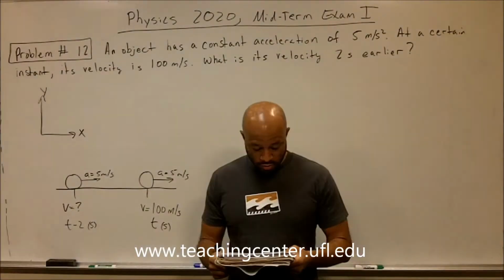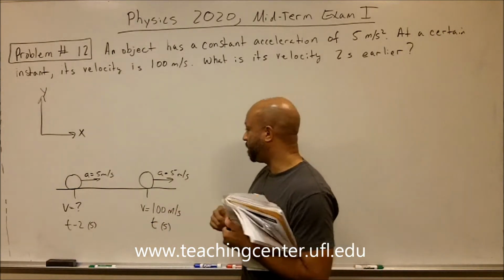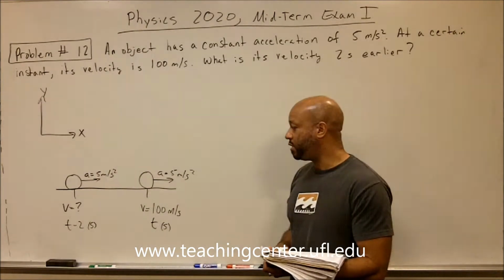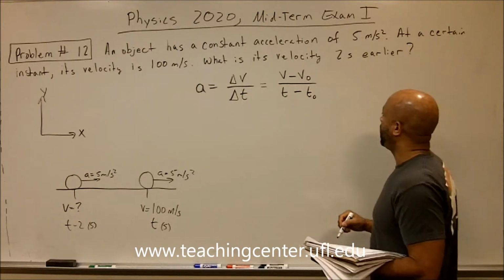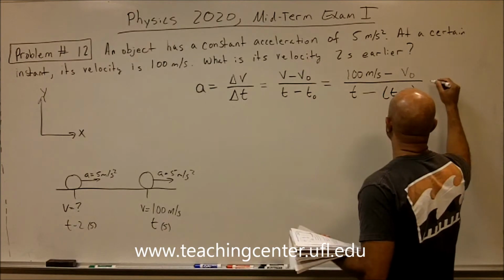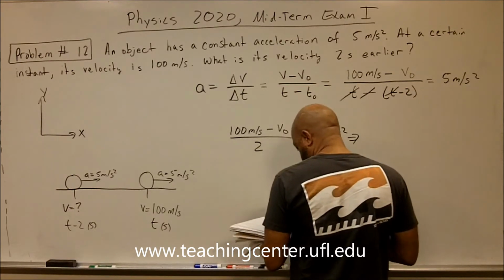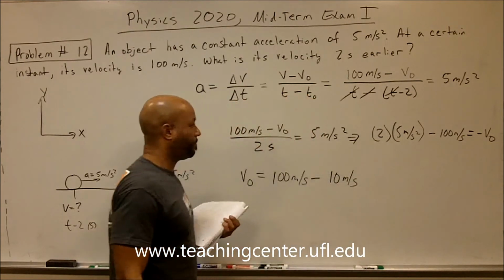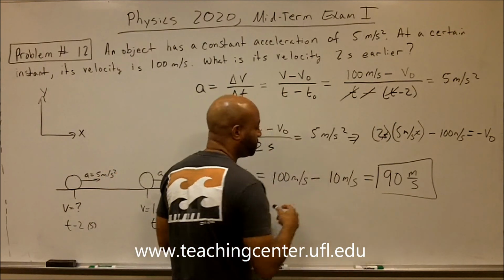Problem 12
PHY 2020 Practice Exam Midterm I